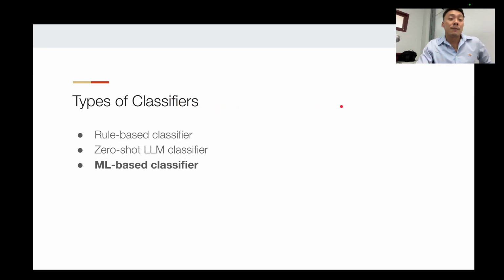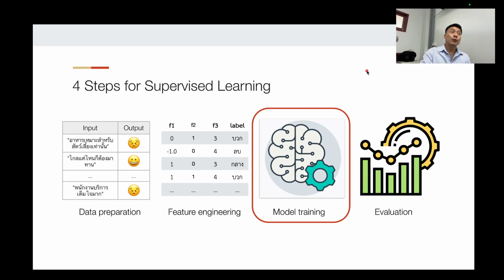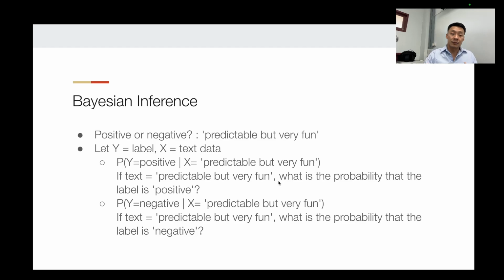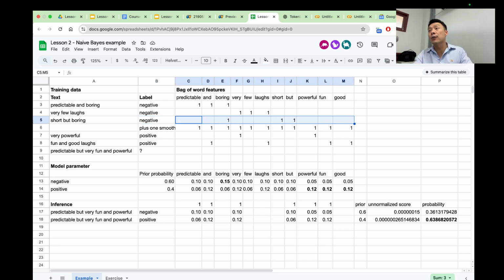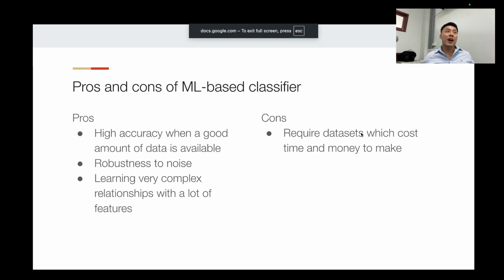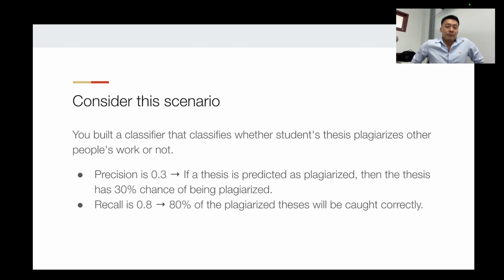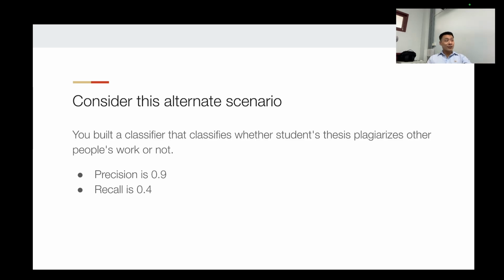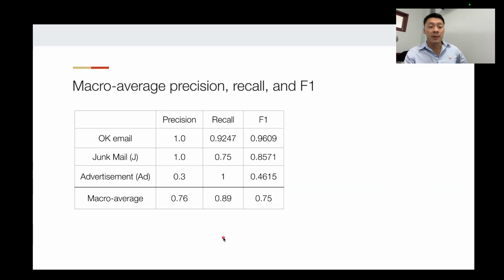Text Classification - 2025-08-15 CU ISE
Topics:
Zero-shot large language model classifier
Model training
Naive Bayes classifier
Model parameter
Evaluation
Accuracy
Precision
Recall
F1

Taught by Attapol T. Rutherford - Dept of Linguistics, Chulalongkorn University
for the International School of Engineering, CU